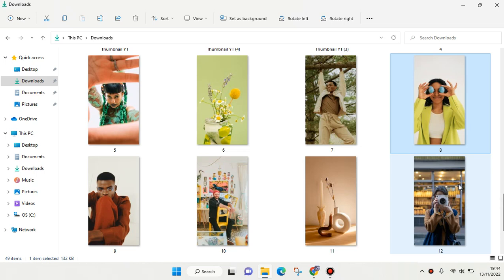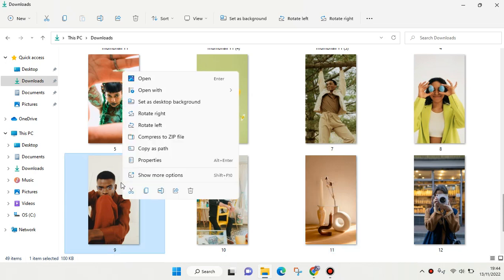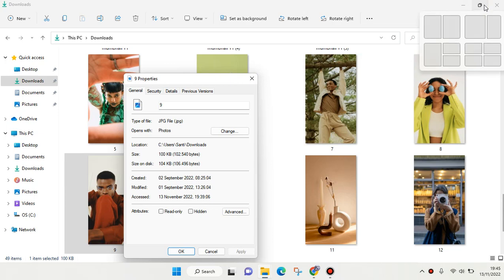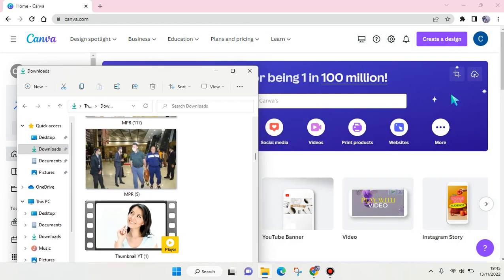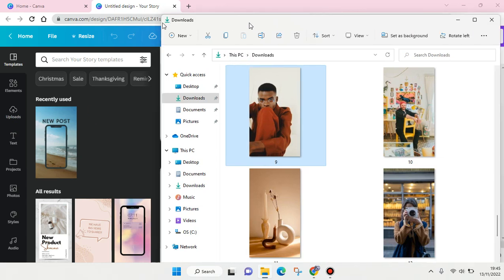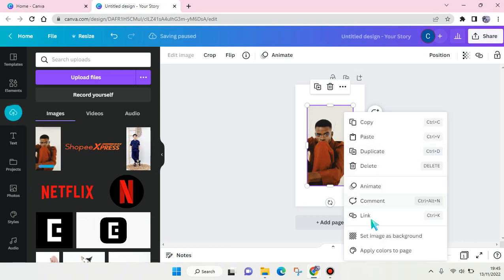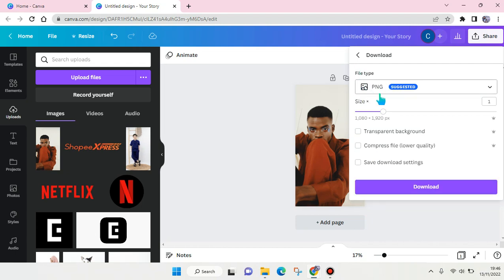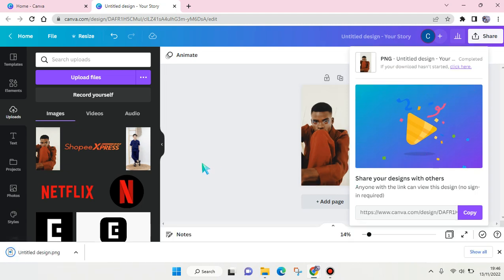How to Convert JPG to PNG in Canva NEW UPDATE November 2022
Here is how to convert your image from JPG to PNG in Canva